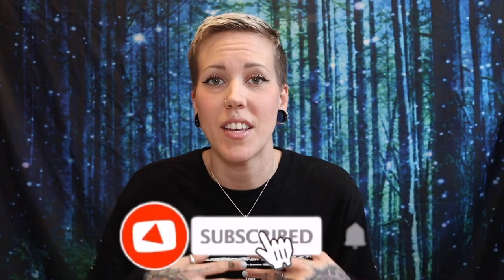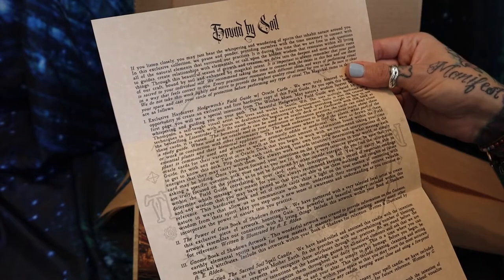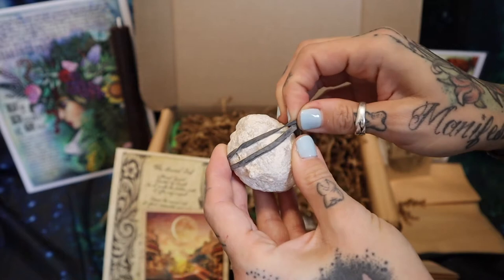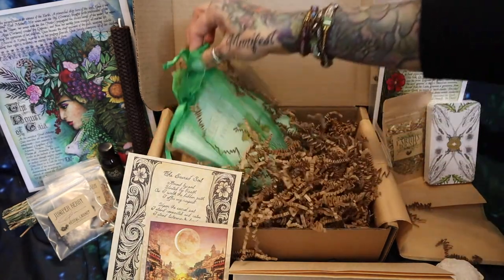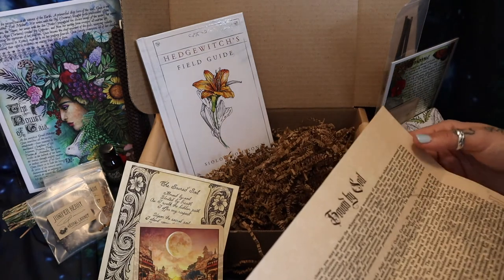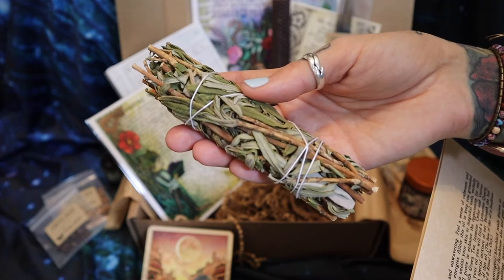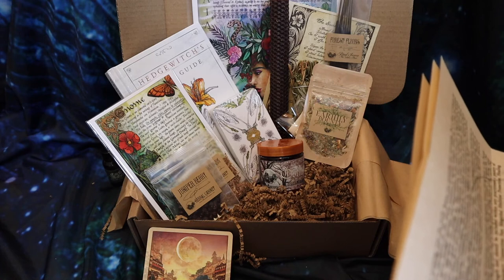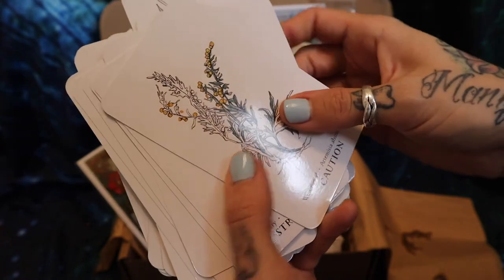The Witches Moon || FEBRUARY || Unboxing